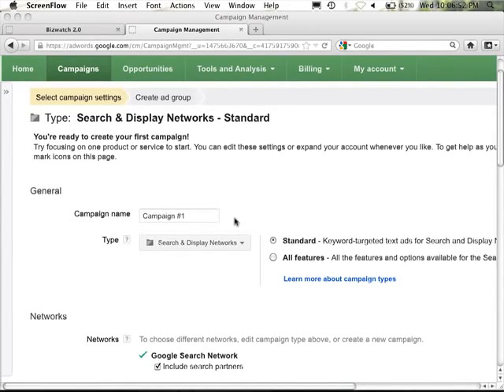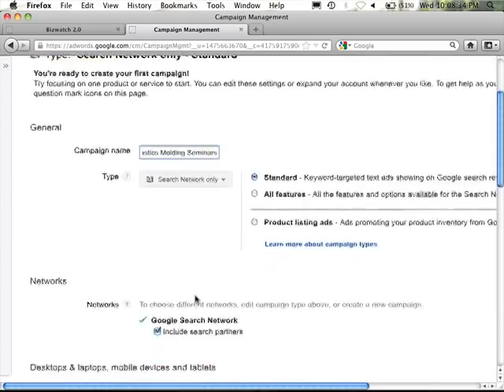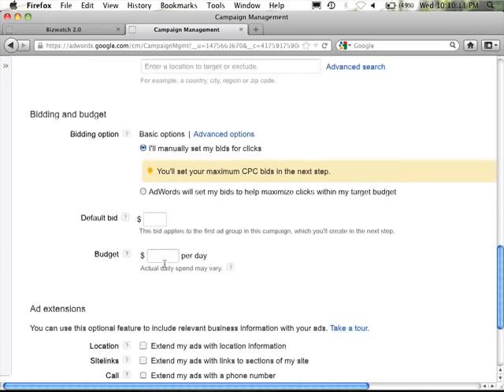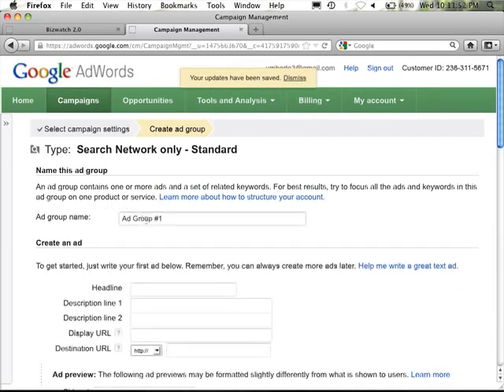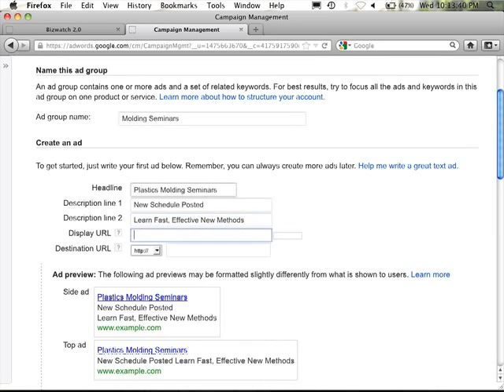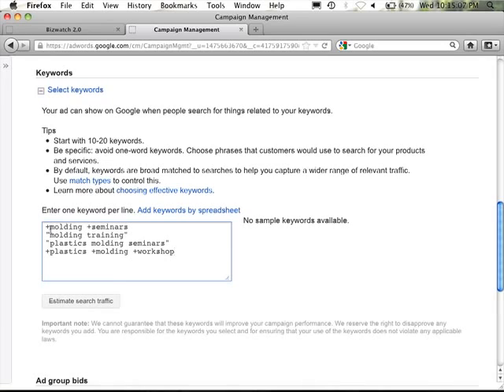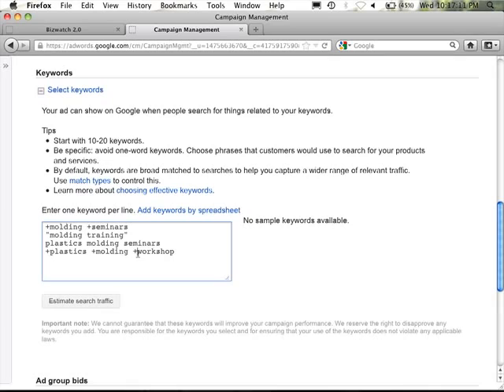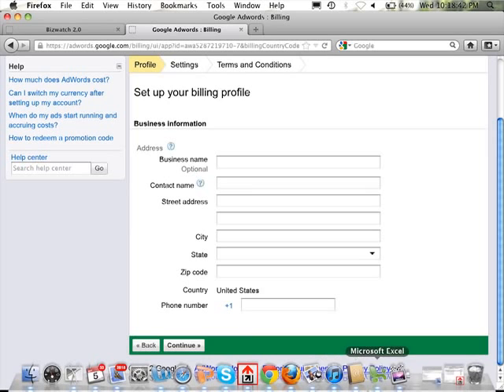How to Set up a Google Adwords Campaign Today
Just by following these two links and you two start making money on line: next by logging into my web sites will set you up for life!